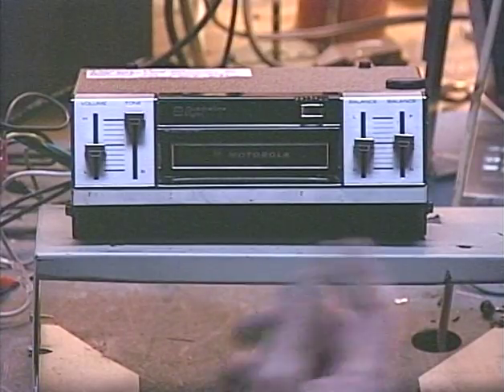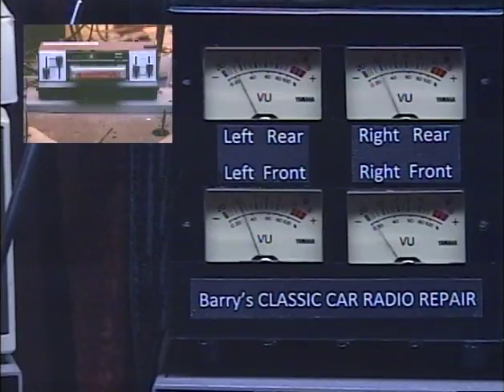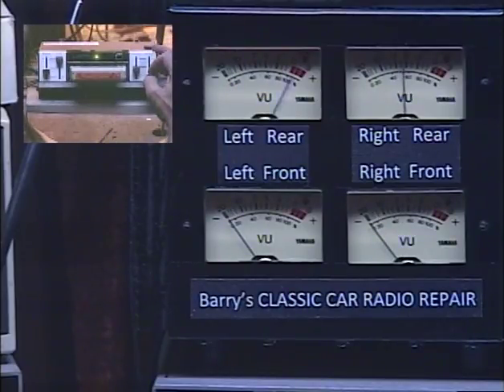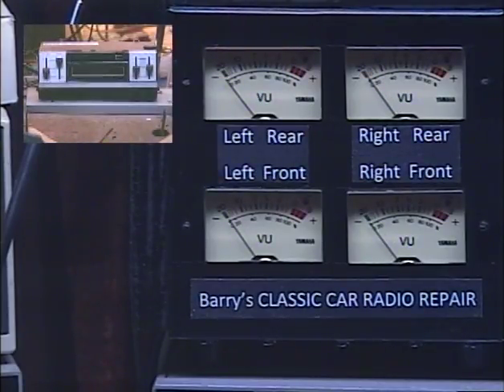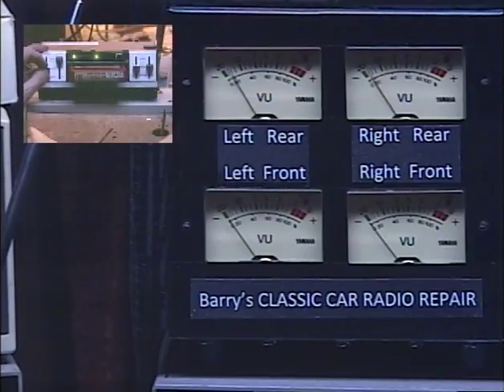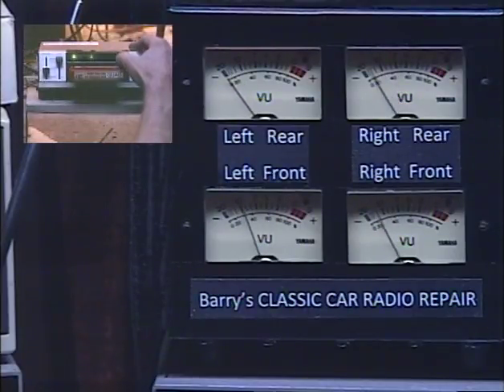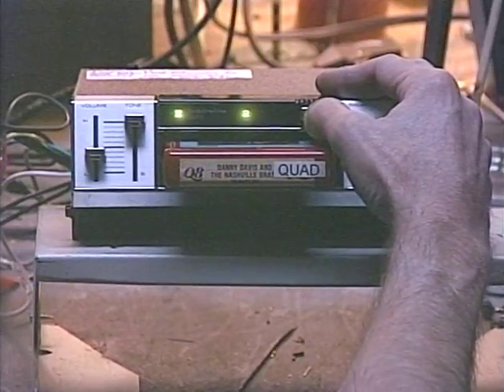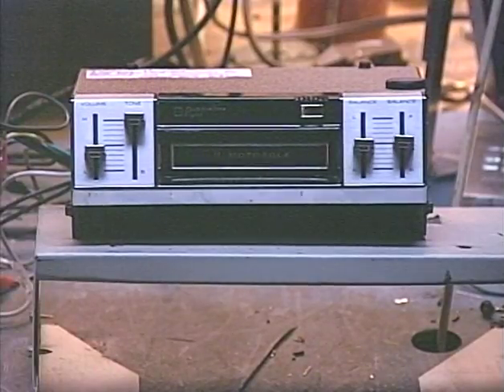Barry's 8 Track Repair - Motorola Quadraline 8 (QUAD 8 track player)